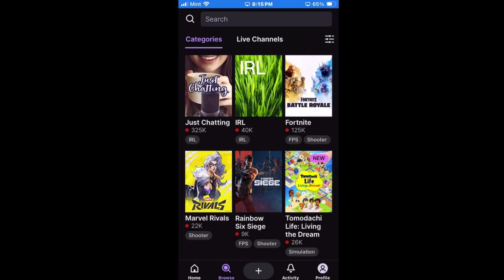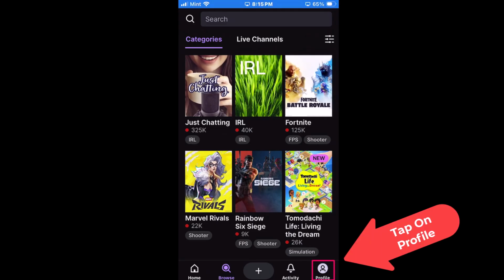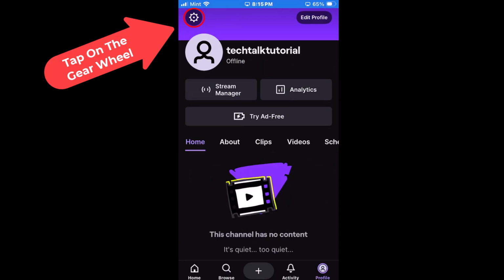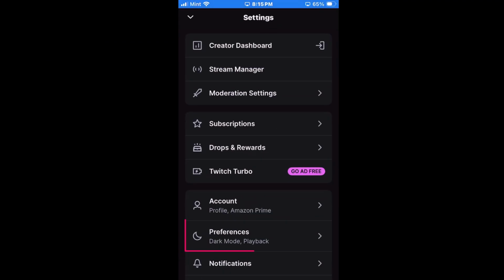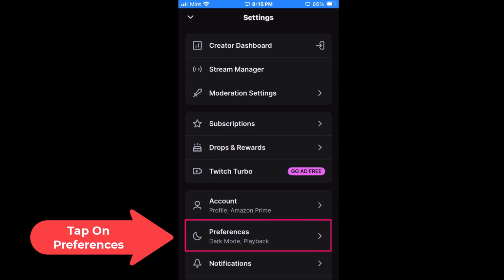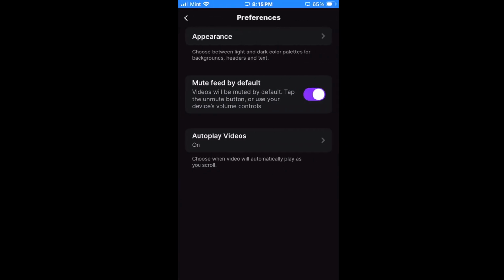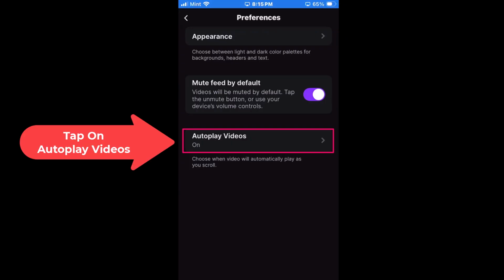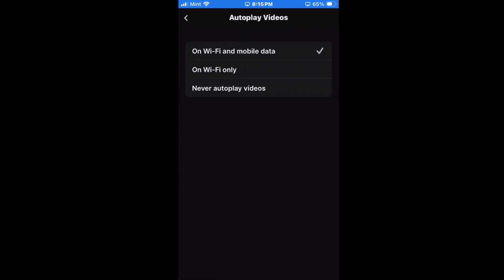How to Enable or Disable Autoplay Videos on Twitch using an iPhone | iOS Tutorial 👍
In this quick and easy tutorial, you’ll learn how to enable or disable autoplay videos on Twitch using your iPhone. Autoplay can be useful for continuous viewing, but turning it off can help save data and prevent unwanted videos from playing automatically.

Follow this step-by-step guide to customize your Twitch settings and control how videos play in the app.

**Steps to Enable or Disable Autoplay on Twitch (iPhone):**

1. Open the Twitch app on your iPhone
2. Tap your profile icon in the top-left corner
3. Go to **Settings**
4. Select **Preferences**
5. Tap on **Autoplay Videos**
6. Toggle the setting **ON** or **OFF** based on your preference

**Tip:**

* Disabling autoplay can help reduce mobile data usage and improve battery life

That’s it! You now have full control over autoplay videos on Twitch using your iPhone.

Chapters
0:00 How To Turn On Or Off Autoplay Videos On Twitch Using An iPhone
0:22 Tap On The Profile Icon In The Lower Left Corner
0:32 Tap On The Gear Wheel
0:42 Tap On Preferences
0:52 Tap On Autoplay Videos